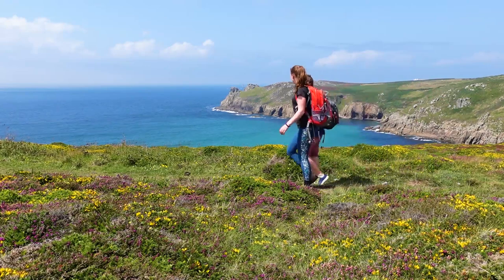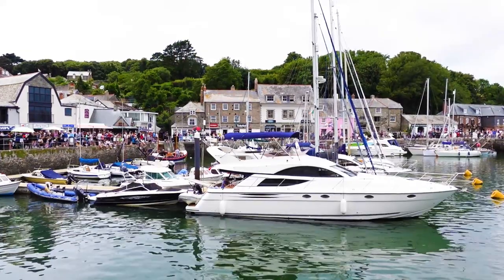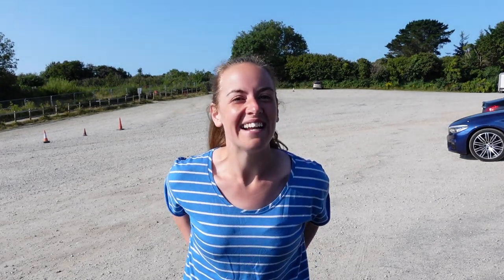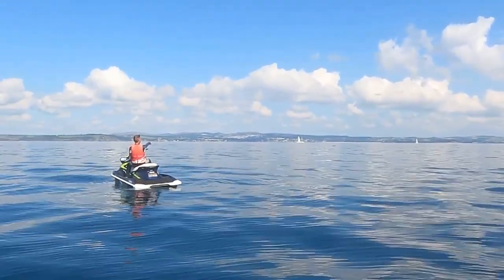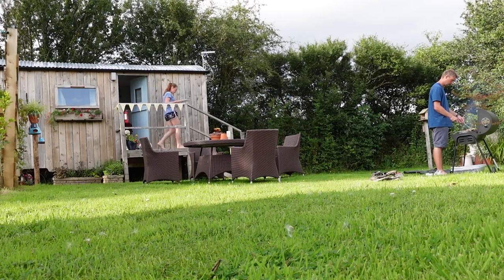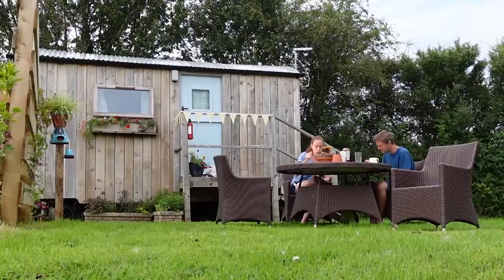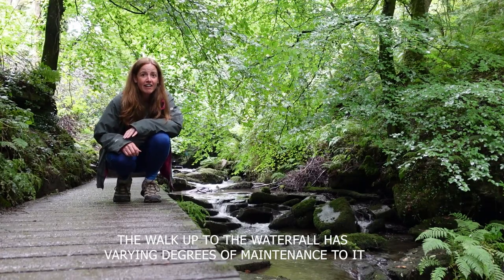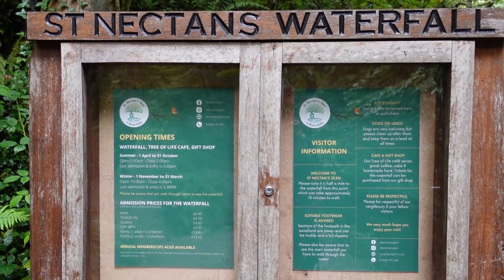Waverunner Safaris + St Nectans Glen Waterfall Hike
Today's video is a bit of a mish-mash. We start off on an unusually hot and sunny summer's day in England where we undertake a 90 minute Cornwall Jet Ski tour with Waverunner safaris Carlyon Bay. After the tour, we took advantage of the great weather, their private beach and the already paid for parking and lazed the rest of the day away at the beach - not making for the most interesting of content. So we fast forward to the following day with the worst weather in the morning, so after hunkering on down in our Shepherd's hut, we headed across to St Nectans Glen waterfall. Our thought process being that it will look impressive after it rains. Whilst St. Nectan's Glen Cornwall is one of the things to do near Tintagel, the jet ski tour is better suited for those near Mevagissey and St. Austell on the other side of Cornwall. These activities were particularly enjoyable, but are a small slither of the number of things to do in Cornwall when on a Cornwall holiday. If you are planning to visit Cornwall, you may be interested in my other Cornwall Vlogs.

0:00 Intro
1:50 Jet Ski
3:30 Carlyon Bay Beach
3:50 Waterfall Intro
5:00 Waterfall Walk
8:35 The Waterfalls
10:31 Waterfall Thoughts
12:26 Walk Back
14:40 My Tips